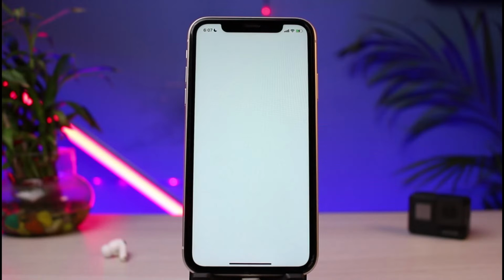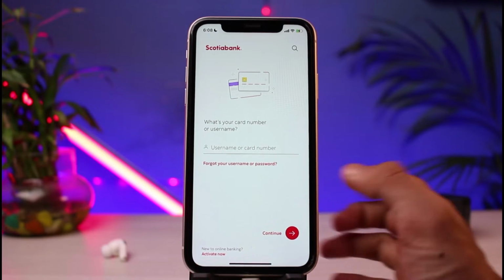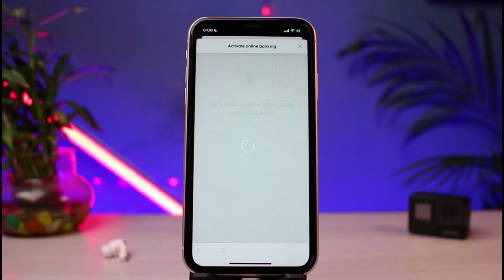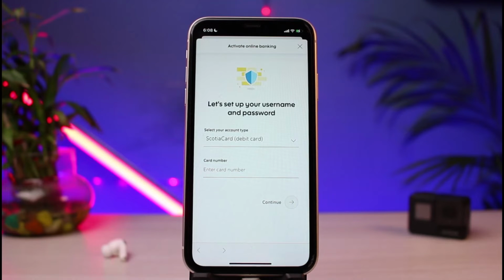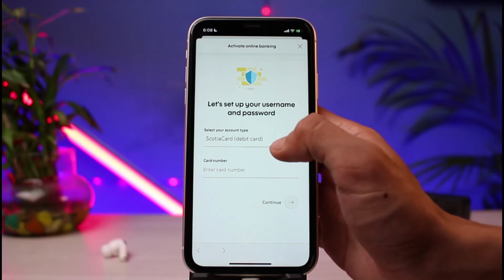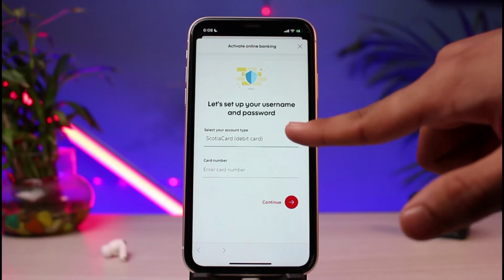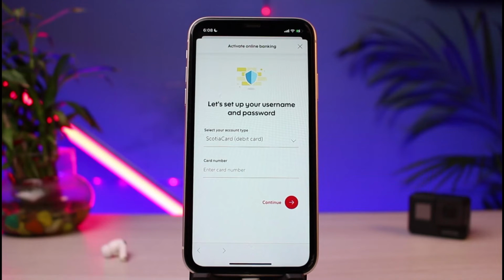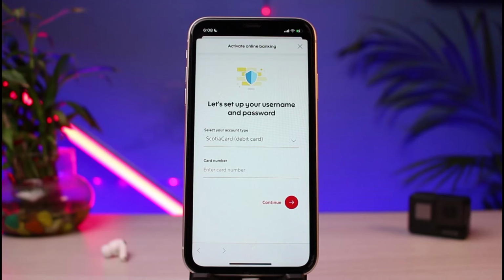How to Sign Up / Apply for Scotiabank Mobile Banking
In this tutorial video, I will quickly guide you on how you can easily sign up for Scotiabank mobile banking. So make sure to watch this video till the end.

1) Open the Scotiabank app on your mobile
2) Go to the login screen
3) Tap on the Activate Now button at the bottom left
4) Choose your account type
5) Type your account number
6) Follow the instructions
7) This way, you can easily apply for Scotia Online bank.

0:00 Introduction
0:23 Things to Remember
0:55 How to Enroll for Online Banking
1:48 Outro: Final Verdict